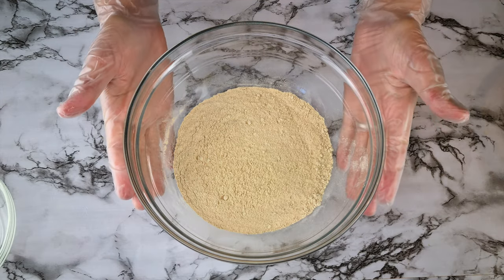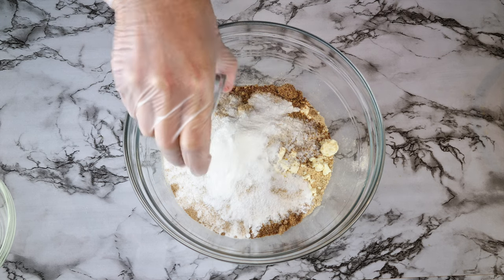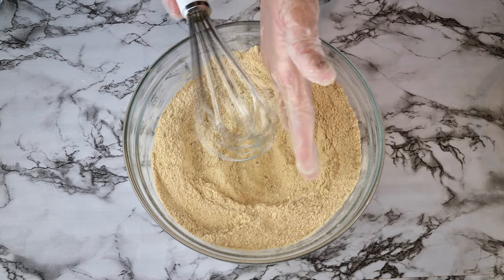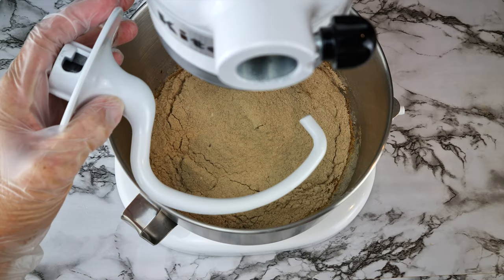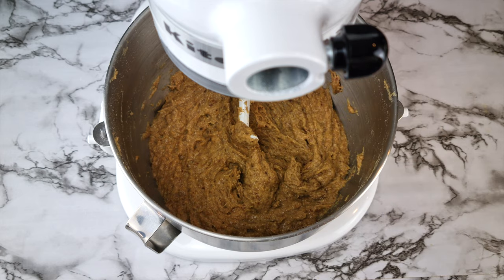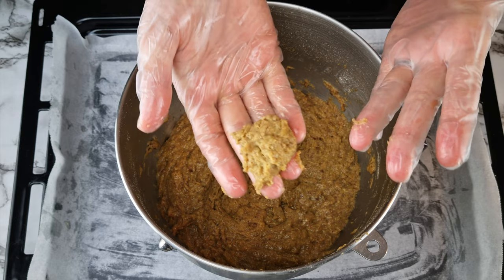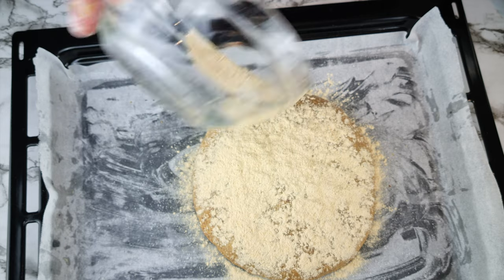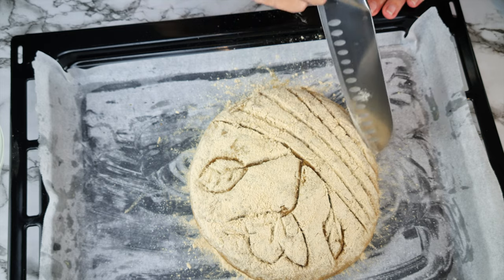Flourless Keto Bread | Oat Fiber | no Dairy, no Nuts, no Sugar and Gluten Free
This bread is really fun to make and it looks like artisan bread from a bakery. The fact that you're making your own 'flour' by mixing powders together, creating the shape and adding a design makes it such a wholesome experience. It takes an hour to make with no proofing time required.

Serves 12

Nutritional Information for the Whole Loaf:
This is only a guide, please work out your own macros

Ingredients:
150g/ 1 ½ cups Oat Fiber
30g/ 1/3 cup Egg White Powder
80g/ ½ cup + 1 tsp Flaxseed Powder/Meal
33g/ 3 tbsp Psyllium Husk Powder
17g/ 1 tsp + 1 tbsp Baking Powder
5g/ 1 tsp salt
30g/2 tbsp Sweetener
7g/ 2 tsp Instant Dried Yeast
274g/ 5 Eggs at room temp
380g/400ml/1 + ¼ cups lukewarm water
50g/ ¼ cup White Vinegar
5g/ 1 tsp Keto Approved Oil